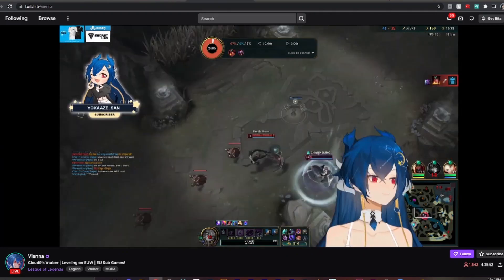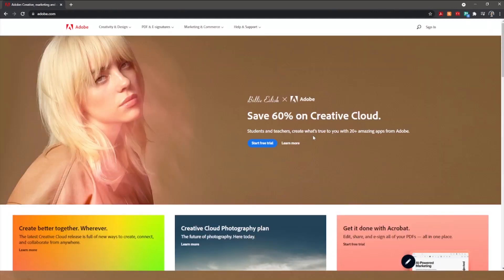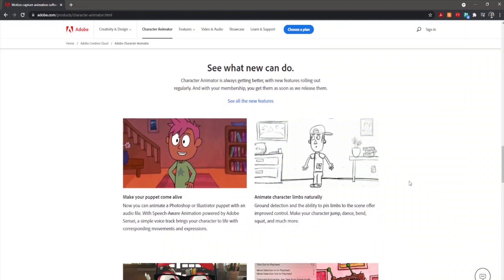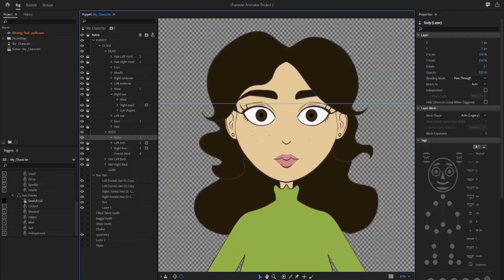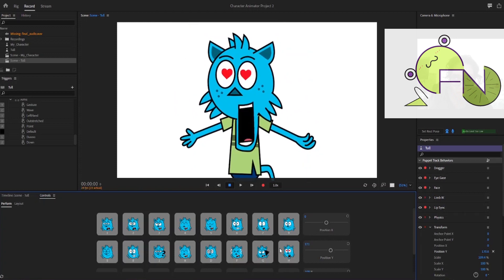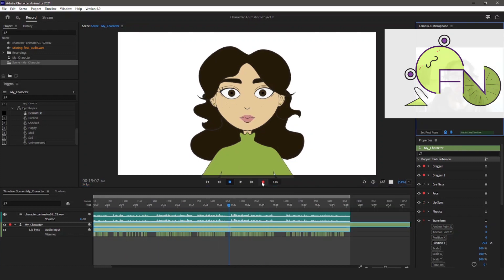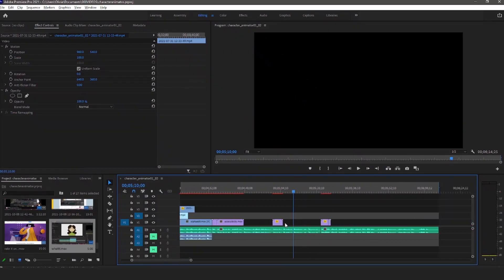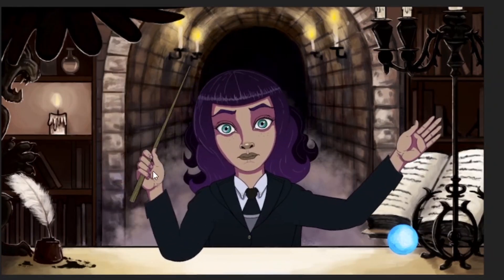Adobe Character Animator Review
A short review / tutorial overview on Adobe Character Animator. This software is a great choice for animators of all skill levels, beginners and advanced animators alike. I highly recommend it, especially if you are looking to become a content creator and/or make livestreams in the future.

0:00 Intro
0:44 How to Download
1:20 Online Tutorials
1:50 What Character Animator Is
2:46 How to Use Basics
3:38 Lip Sync
4:17 Exporting
4:33 Rating
5:47 Outro